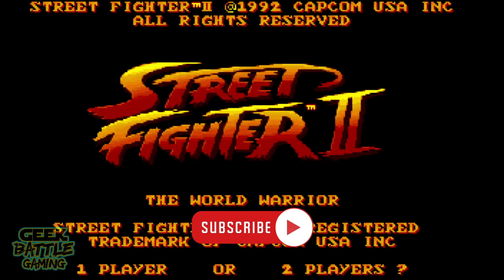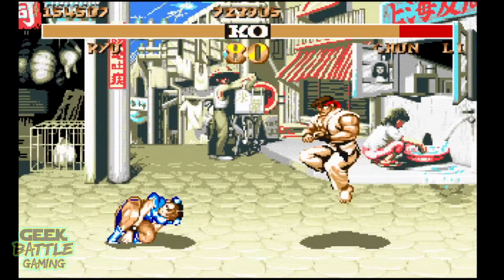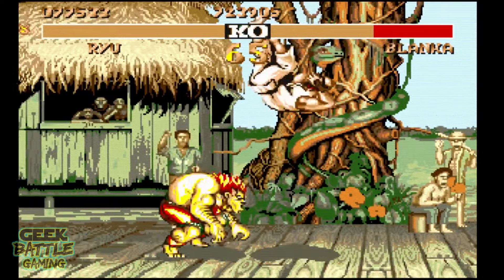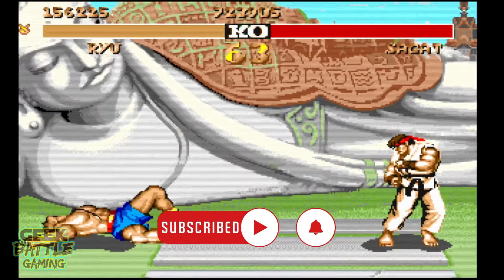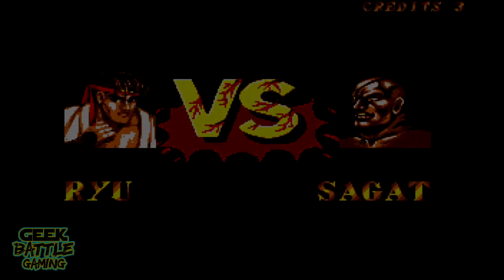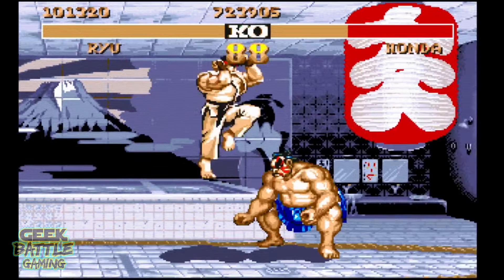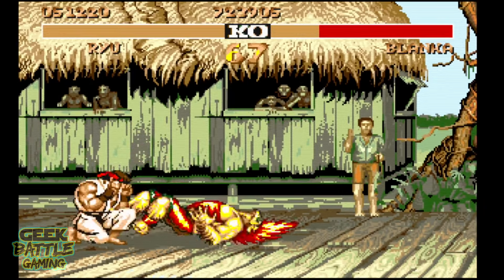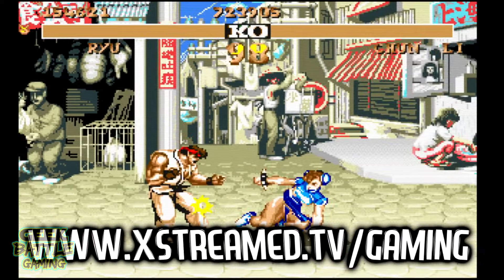Street Fighter 2 | The Weird Versions | Commodore Amiga 500 | Part 2 Deep Dive of Capcom Fighting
Amiga 500 Street Fighter 2 The Weird Versions Deep Dive Part 2

The second part of our exporation of the weird versions of Street Fighter 2. This episode will look at Street Fighter 2 on the Amiga 500!

Street Fighter 2, Super Street Fighter II Turbo, Ryu, Ken Masters, M Bison, E Honda, Sagat, Balrog, Cun Li, Sega Mega Drive, Capcom,
Amiga 500, A500 Mini, A500 Maxi, Commodore Amiga, Amiga 1200, US Gold,